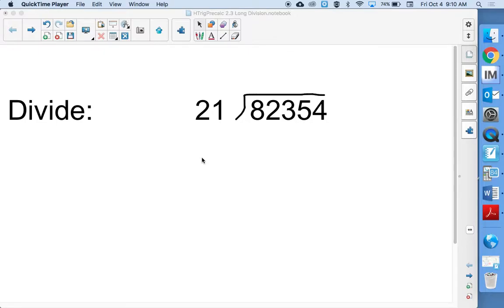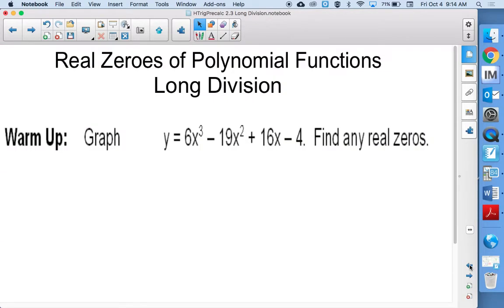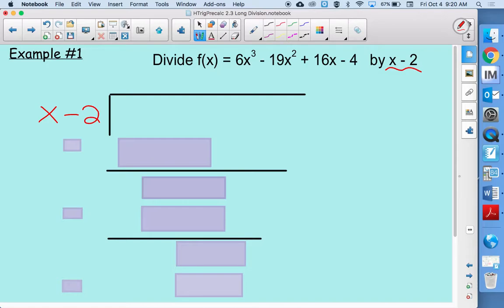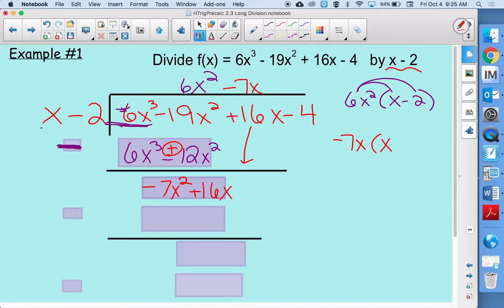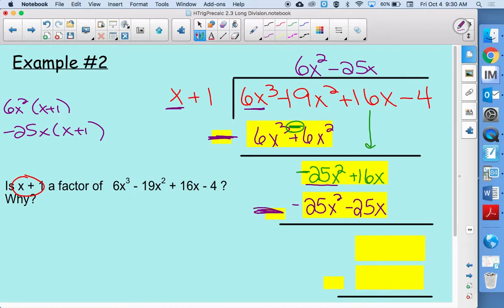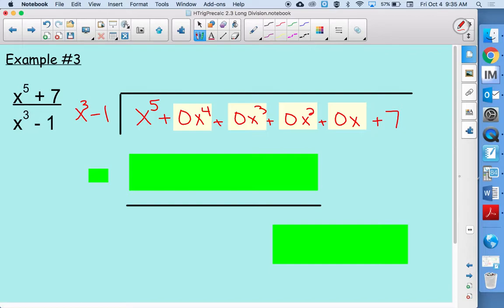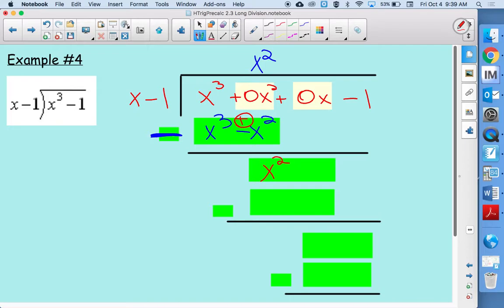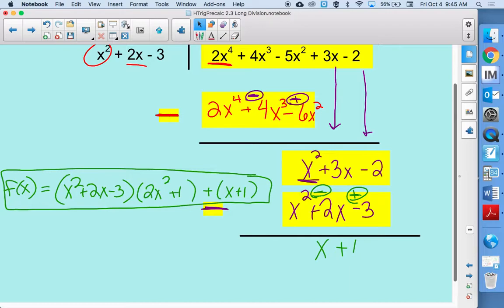Notes 2 3 Long Division Oct 4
long division notes